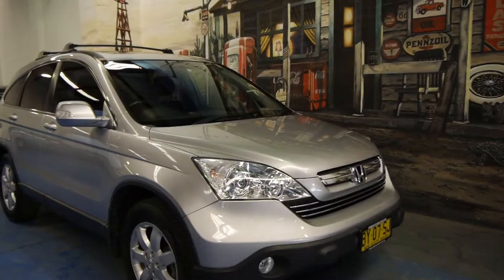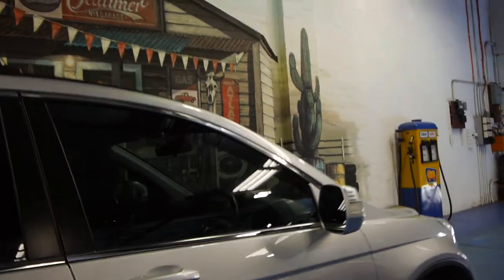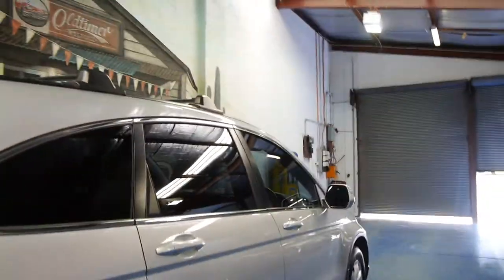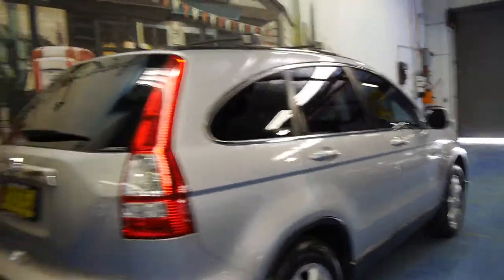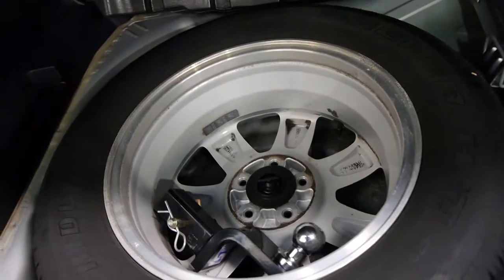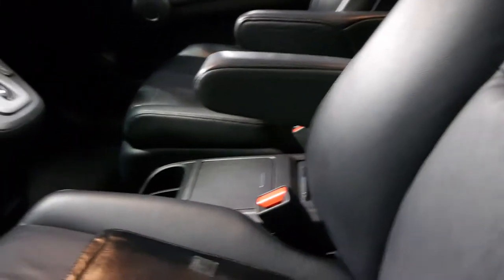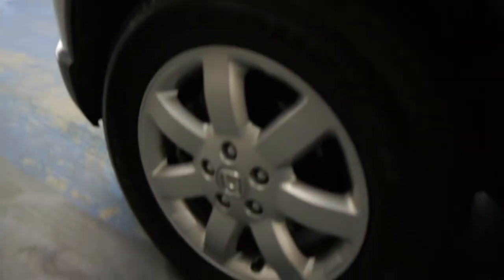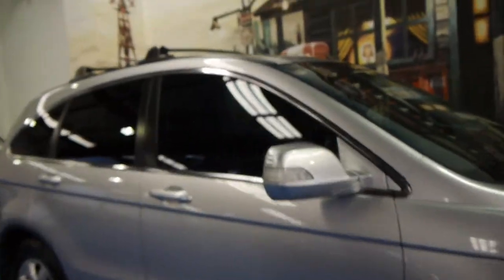Oldtimer Centre - Marrickville NSW